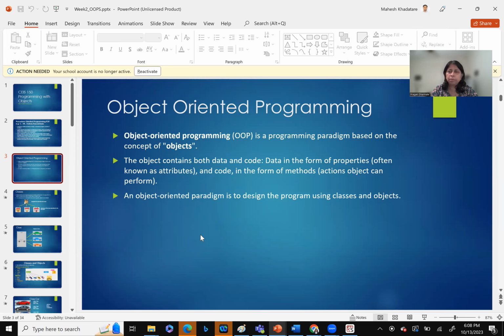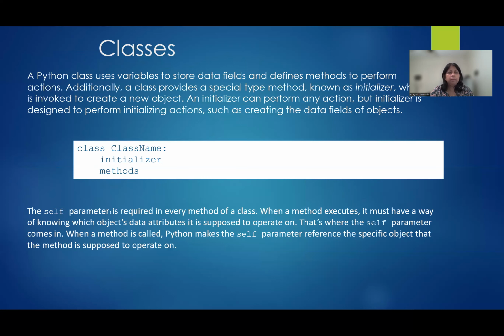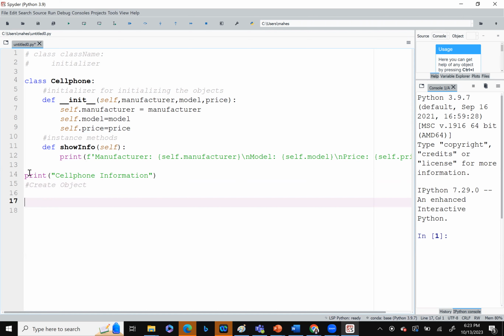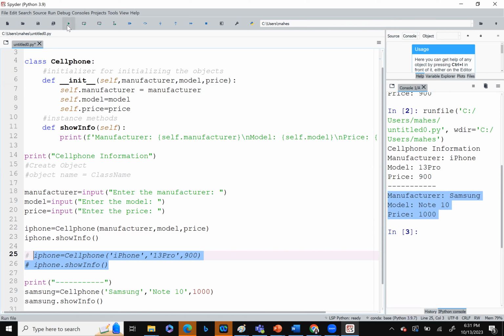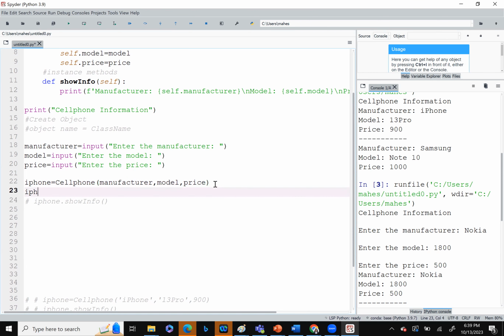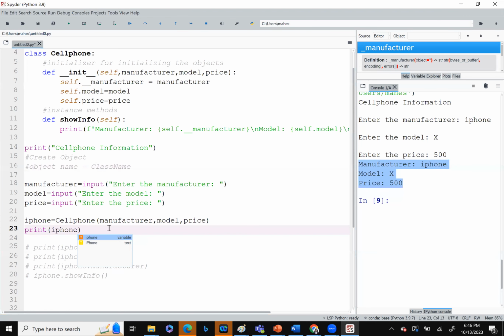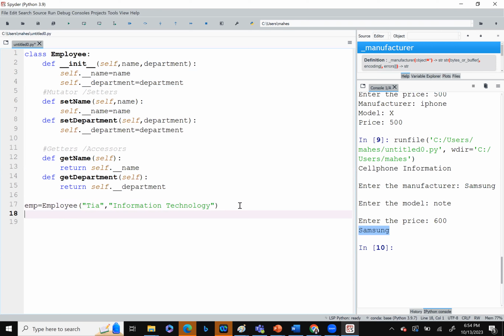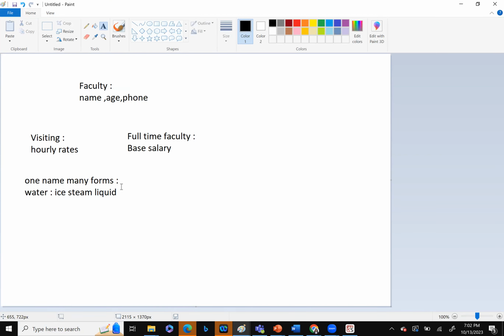Object Oriented Programming in Python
The video demonstrates fundamentals and implementation of Object Oriented Programming in Python